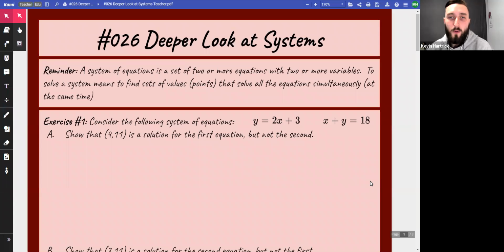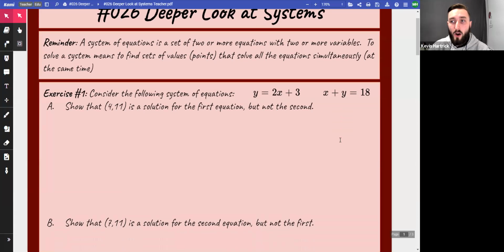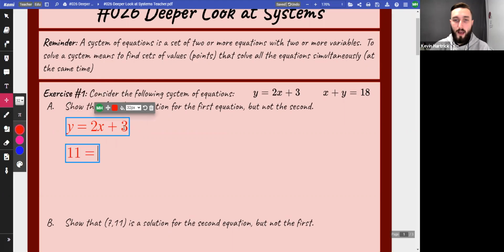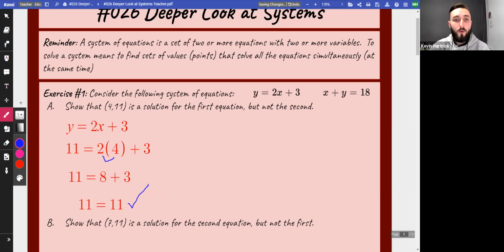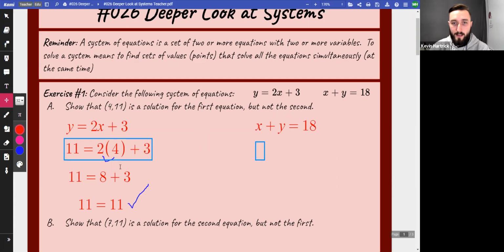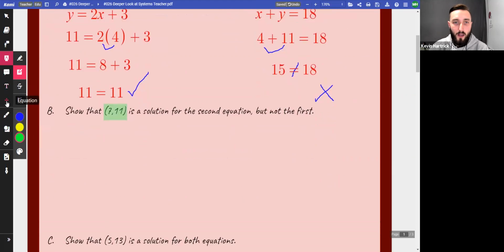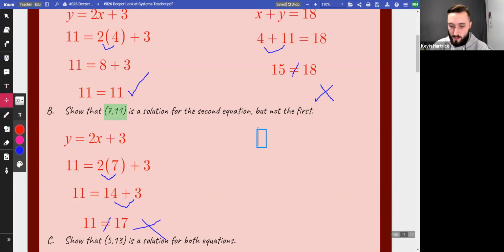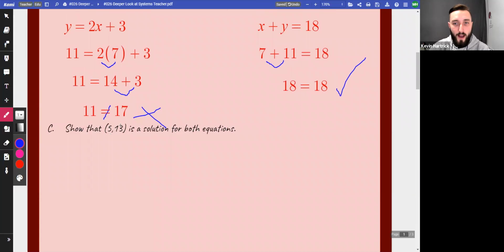#026 Deeper Look at Systems Part 1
In this video I introduce how to use algebra to check if a given point is a solution to a system of equations.  I also introduce a linear equation not written in slope-intercept form.